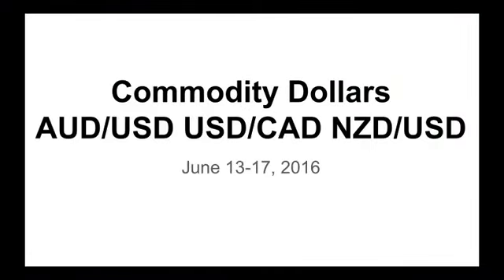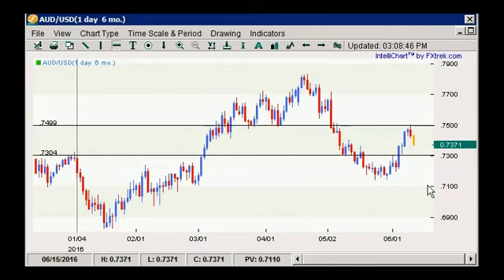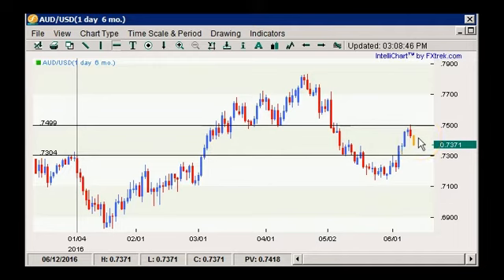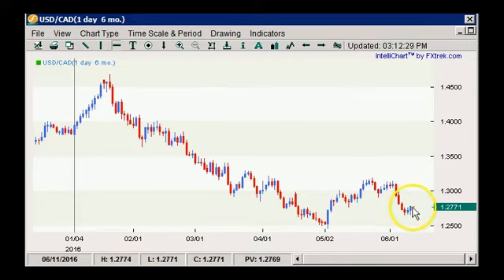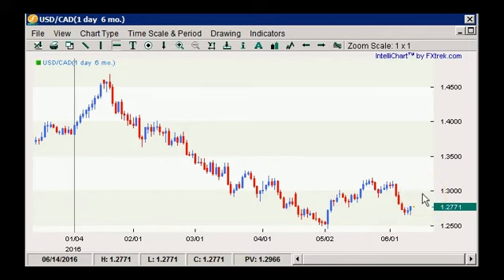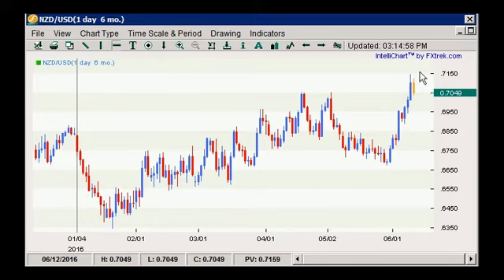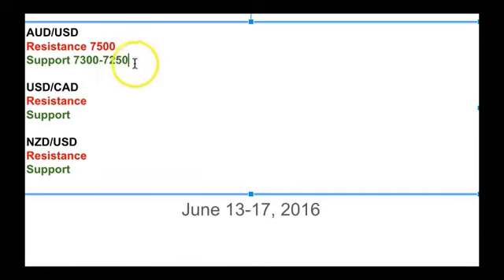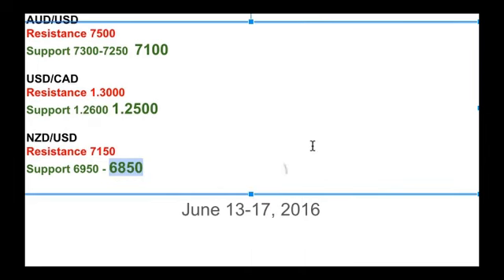Boris and Kathy Forex Weekly - 13/6/2016 - Commodity Dollars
Big Week for Currencies – 4 Central Bank Meetings and MORE! The big story for the dollar this week was Fed Chair Janet Yellen’s speech on Monday. She avoided saying that “rates will rise in the coming months,” and that sent the dollar tumbling because investors interpreted it to mean that a summer rate hike won’t be happening. U.S. data and the Federal Reserve’s monetary policy announcement will be the main focus but there are key releases from many parts of the world that can have a significant impact on currencies. This means it won’t be a week where direction is dictated solely by the market’s appetite for U.S. dollars.  Instead there will be just as many if not more opportunities for relative value plays in currency crosses.  Had last week’s non-farm payrolls report been strong ...